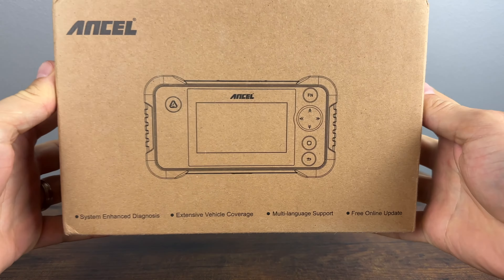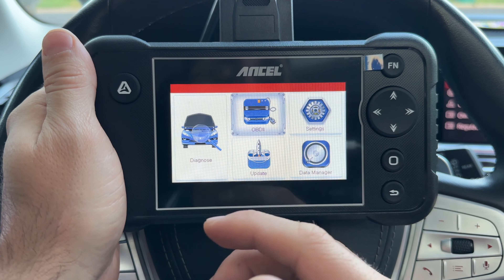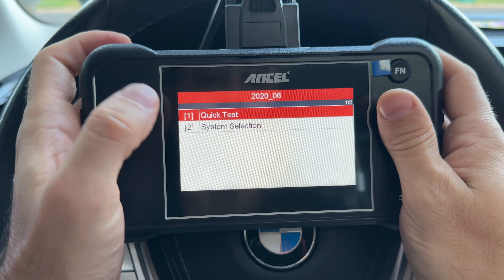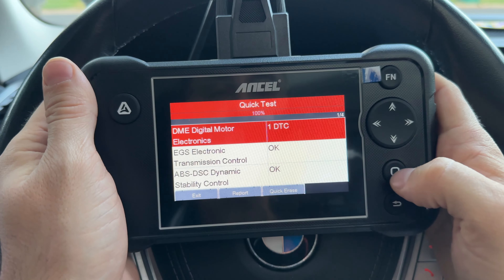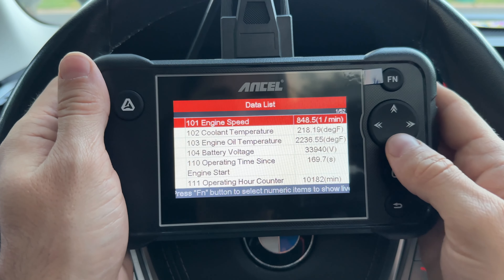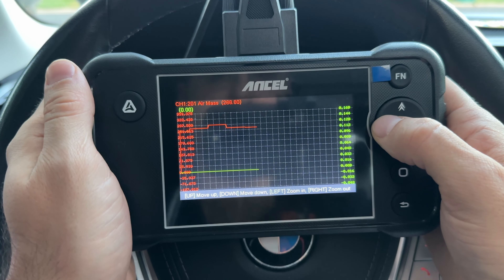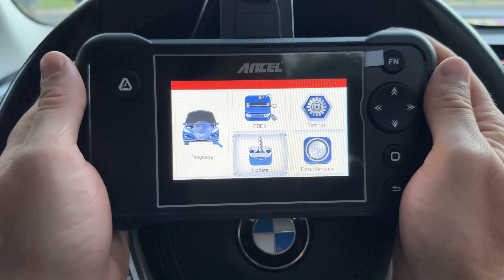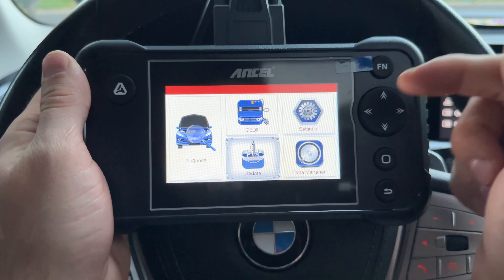ABS, Airbag, Engine and Transmission Scanner - ANCEL FX3000 Elite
ANCEL FX3000 Elite

If you are looking for a scanner that can specifically give you exactly live data information from ABS or SRS or Engine or Transmission modules then this is exactly the diagnostics tool you are looking for. ANCEL FX3000 Elite is a user friendly budget scanner that lets you look into each of the support systems and get live data out of it. You can of course also clear codes on each of the modules and do standard OBD2 functions as well.